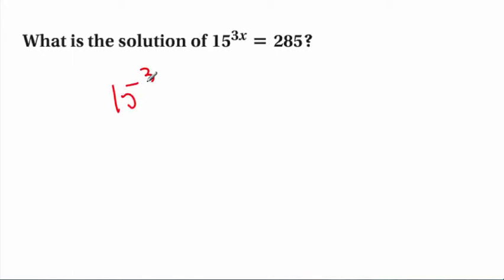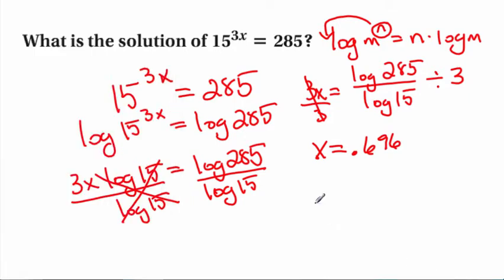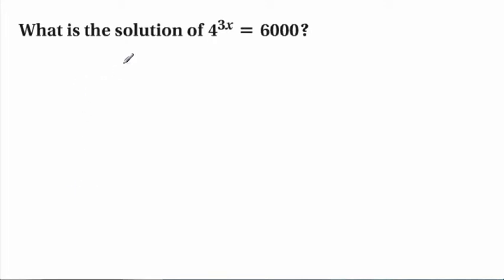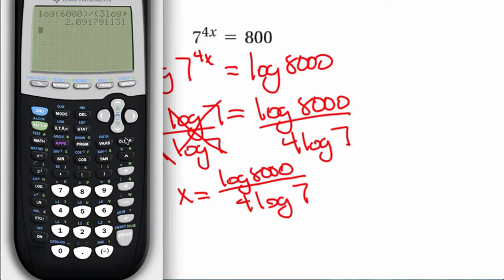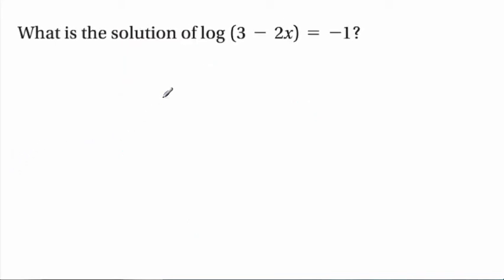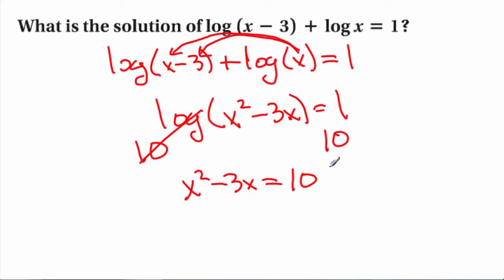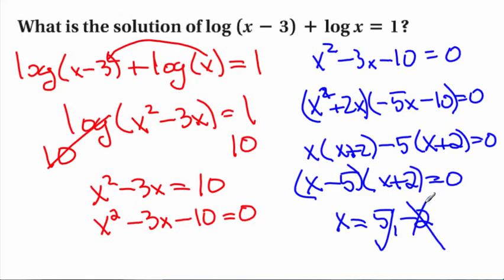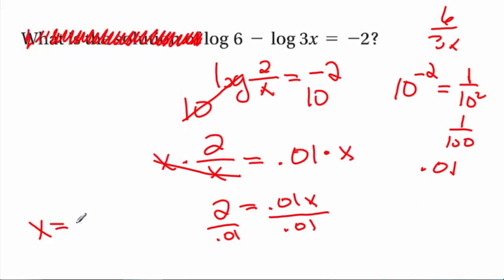How to solve logs and exponentials